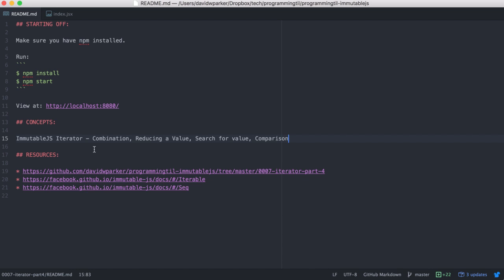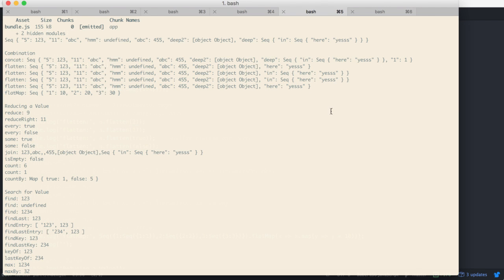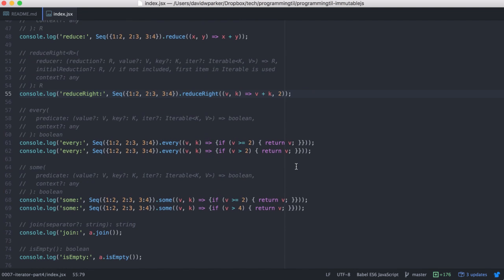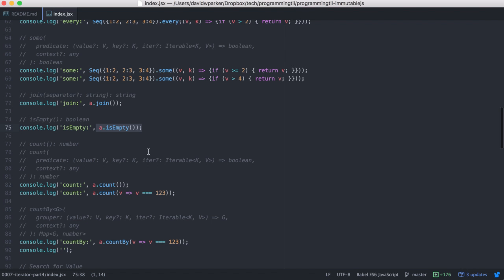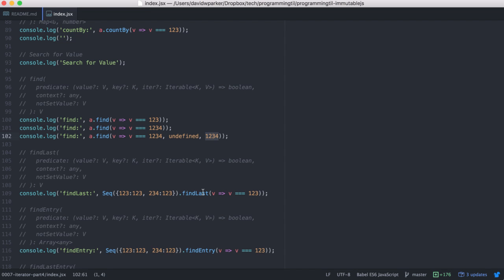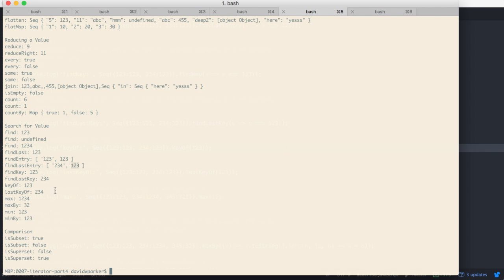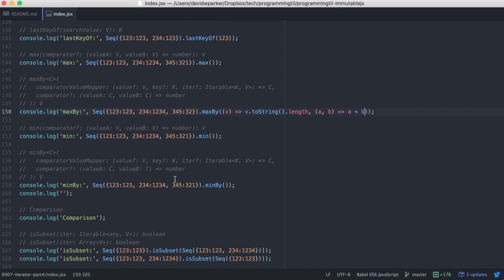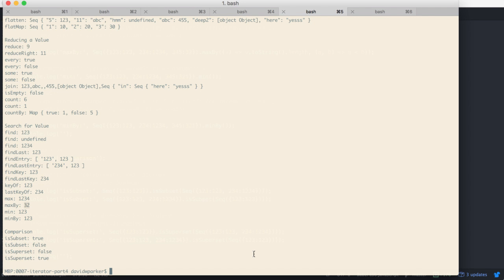Immutable Iterable API part 4 - ProgrammingTIL ImmutableJS 0007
In this episode, I cover the remaining methods for ImmutableJS Iterables.

Schedule:
Mon: Algorithms
Tues: React / WebGL
Wed: Webpack / ImmutableJS
Thurs: React / WebGL
Fri: Algorithms
Sat: React / WebGL
Sun: Webpack / ImmutableJS